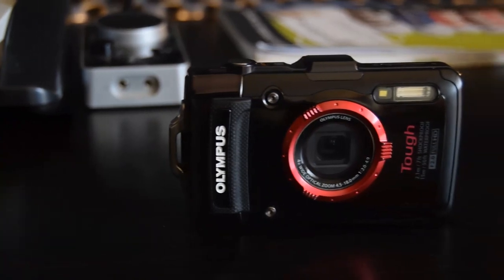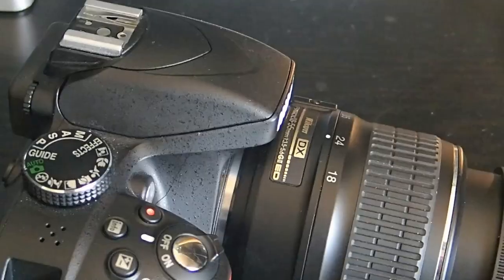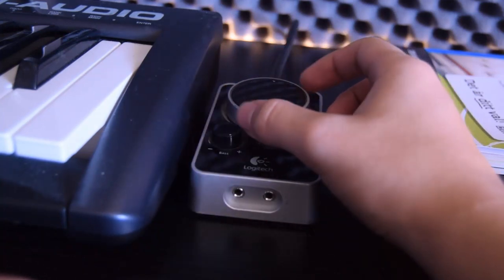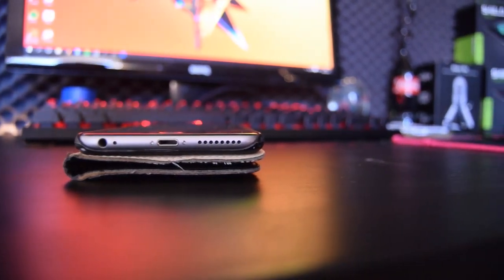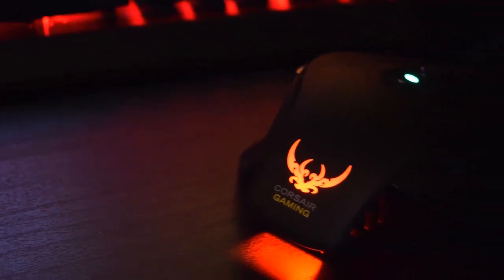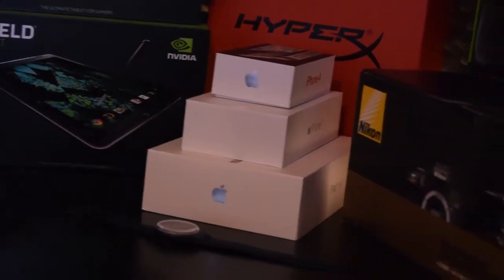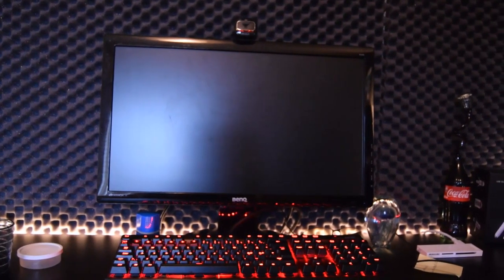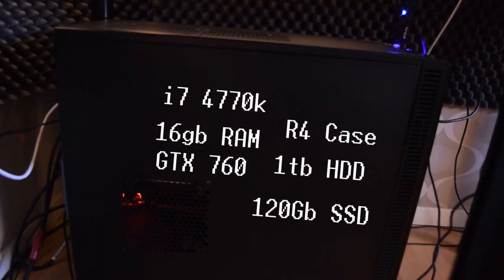Ultimate Setup Tour - 2015 Studio & Gaming! (Extreme)